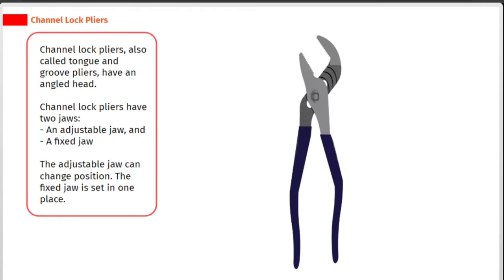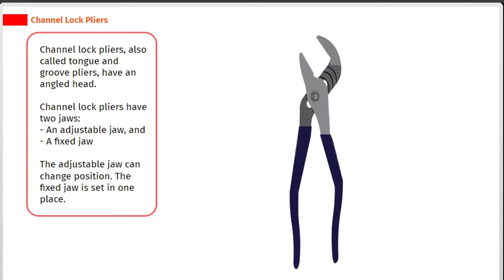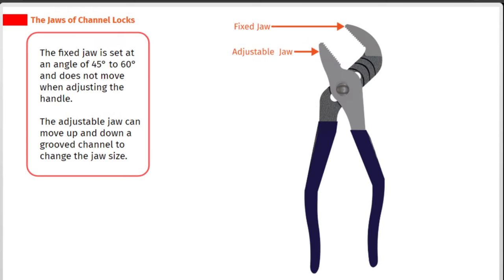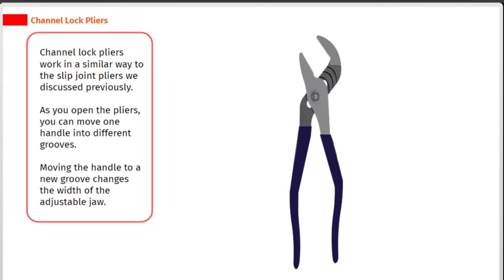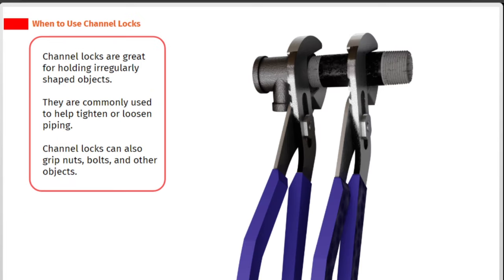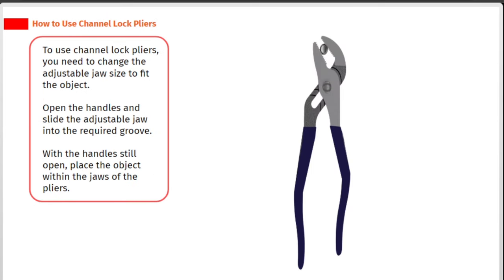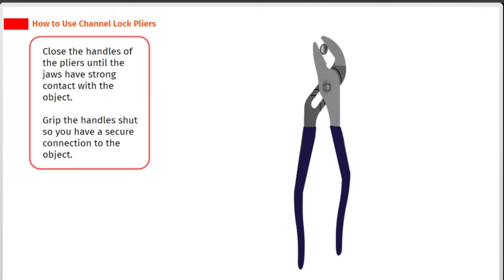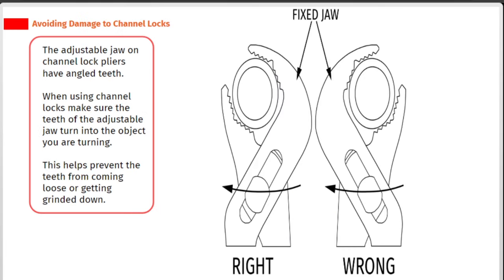All About Channel Lock Pliers | Hand Tools Course | SkillCat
Learn about channel lock pliers and their usage in this chapter of hand tools course.